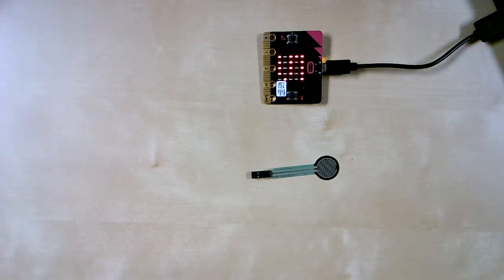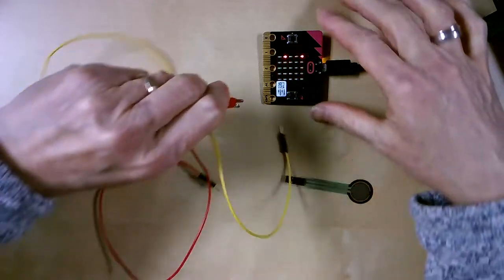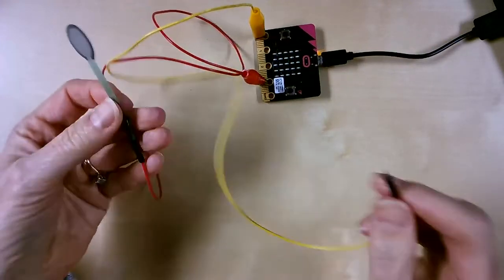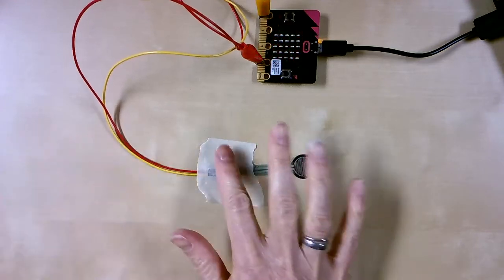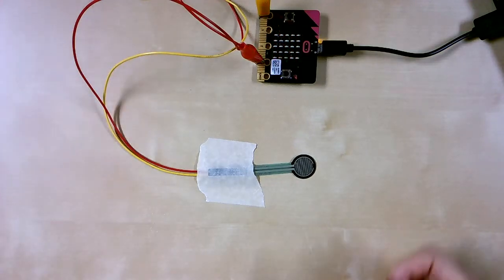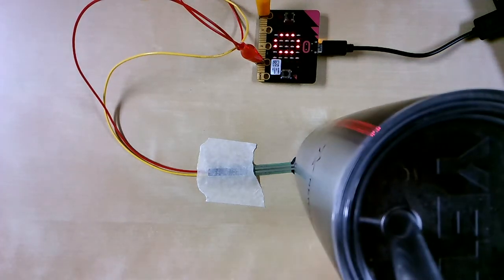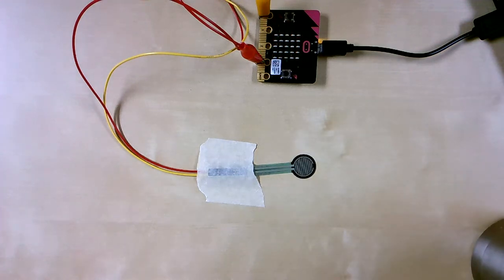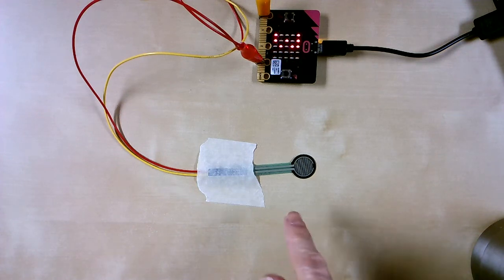Input Device: PressureSensor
See how to attach a pressure sensor to a microbit and test different objects to see the range of pressure readings.